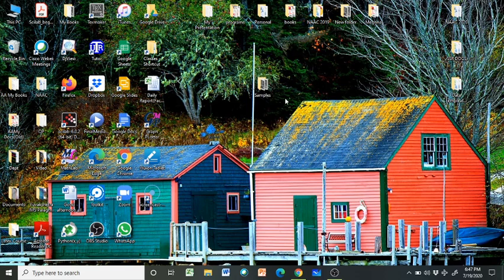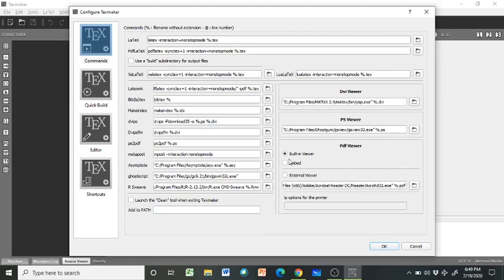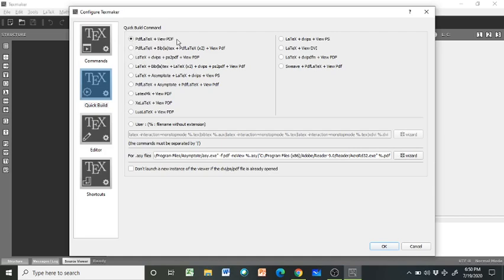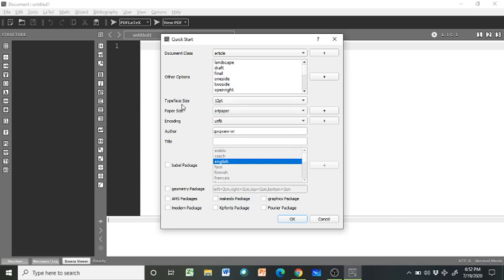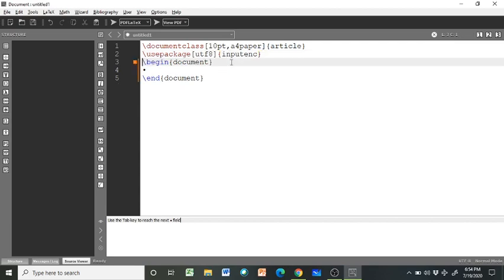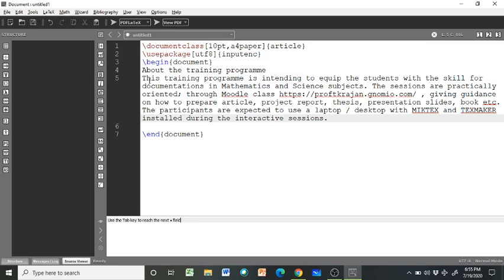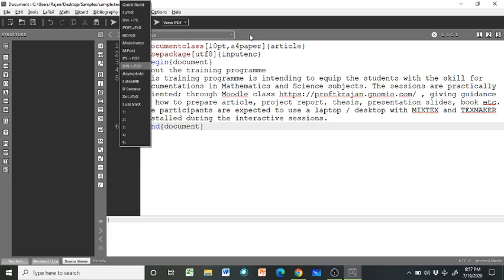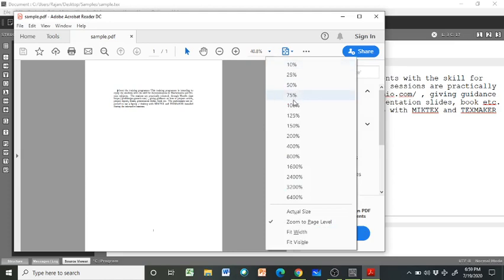How to use TexMaker for Latex Documentation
For latex documentation normally we use some user friendly Latex Editor, Texmaker is such a software. Here I show to how to use Texmaker for writing an article in Latex